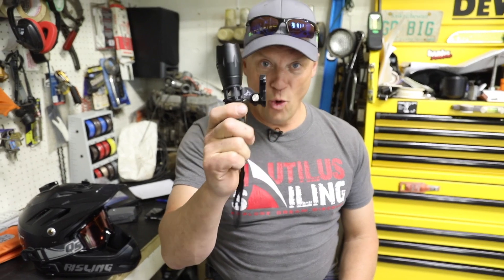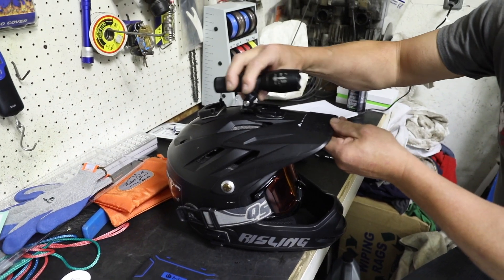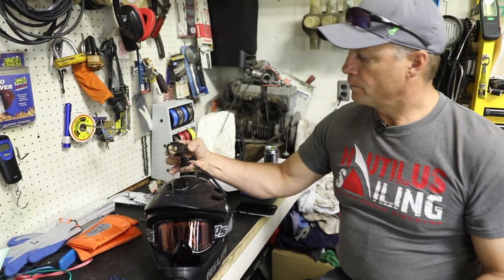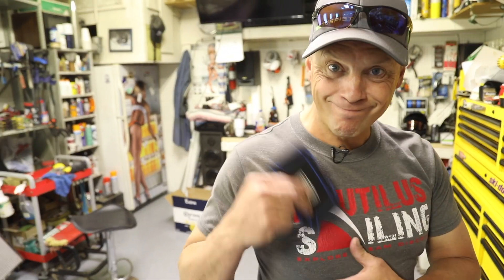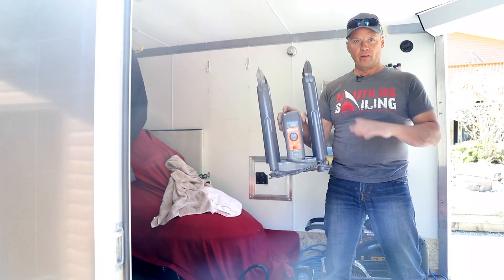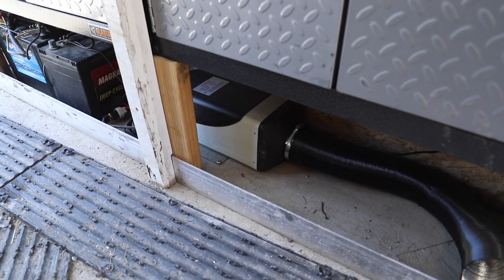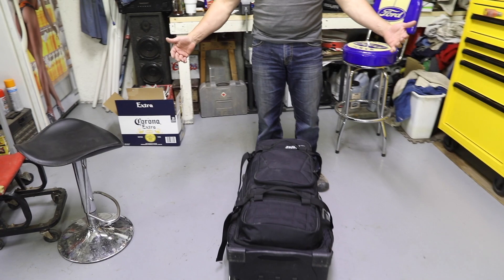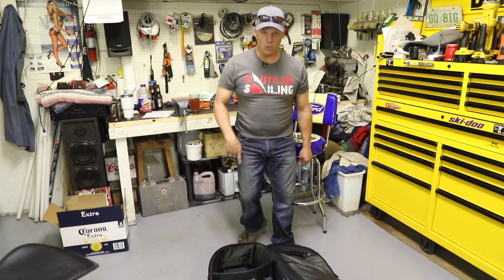Top 5 snowmobile accessories for sledding on Amazon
Ricki takes us through his top 5 snowmobile accessories purchased from Amazon for sledding in the backcountry. Everything from a headlight widget to a bag that has changed the way he packs for a trip.

Link to the Gopro Flashlight Mount